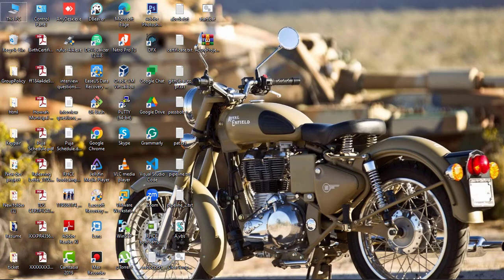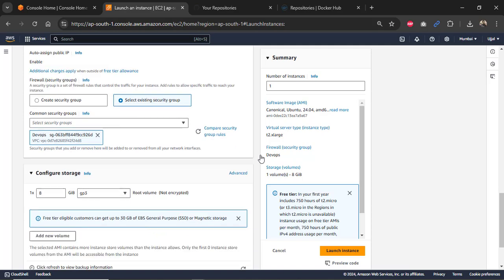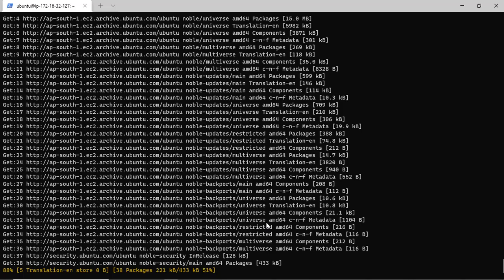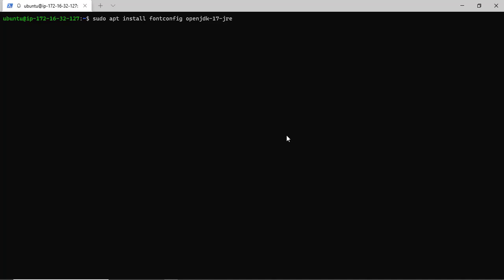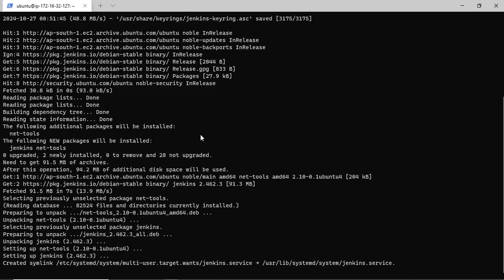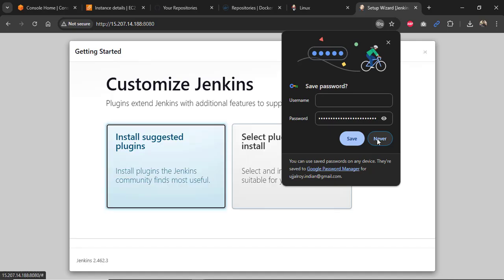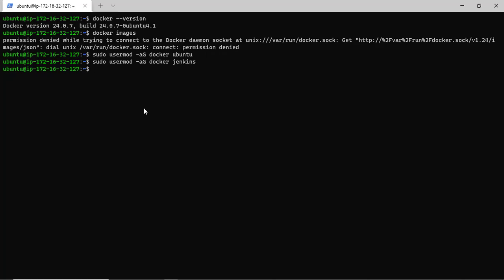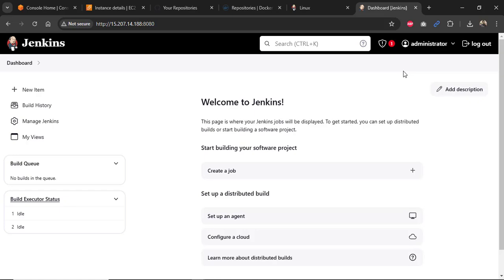Part - 2 || Full DevOps Project With Code Analysis || AWS EC2 || Jenkins & Docker Installation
Learn to build a powerful *CI/CD pipeline* using *Jenkins*, *Docker*, and *Maven* for seamless code integration and delivery. In this tutorial, we’ll walk you through setting up a CI/CD pipeline from scratch, covering *code compilation and build automation with Maven, security vulnerability scanning with OWASP Dependency Check*, and *code quality analysis using SonarQube*. We also explore essential *Jenkins plugins* that will streamline automation, reporting, and security in your CI/CD process.

In this comprehensive DevOps tutorial, we walk you through the process of setting up a complete *CI/CD pipeline* to deploy applications on a *docker* container using tools like *Jenkins* ,  *Maven* , *Docker* ,  *GitHub* , *DockerHub* , *SonarQube* , *OWASP*. Whether you're new to DevOps or want to enhance your skills, this guide will cover all essential aspects of modern DevOps automation.

Pre-requisites : *Github, Linux, Jenkins, Docker, DockerHub Account*

Server Requirement : 1 EC2 Instance
A) 1 t2.xlarge EC2 Instance for *Jenkins* , *Docker* , *SonarQube*

*For Jenkins Installation on Ubuntu*

*For SonarQube Installation on Ubuntu using docker*
docker run -d -p 9000:9000 sonarqube:lts-community

📌 *In this video, What you'll learn:*

Configuring Jenkins with Docker for efficient CI/CD
Using Maven to compile and build code for a complete automation pipeline
Setting up OWASP Dependency Check to detect vulnerabilities in project dependencies
Integrating SonarQube for robust code analysis and quality checks
Leveraging key Jenkins plugins for enhanced CI/CD pipeline performance and functionality
Best practices for secure, scalable CI/CD in DevOps environments
This video is ideal for DevOps engineers, software developers, and tech enthusiasts aiming to master CI/CD pipelines with Jenkins, Docker, and Maven.

By the end of this video, you’ll be able to set up an automated DevOps pipeline with code analysing that manages application deployment on docker container using *Jenkins, Maven, Docker, SonarQube, OWASP and GitHub.* Perfect for DevOps engineers, developers, and system administrators!